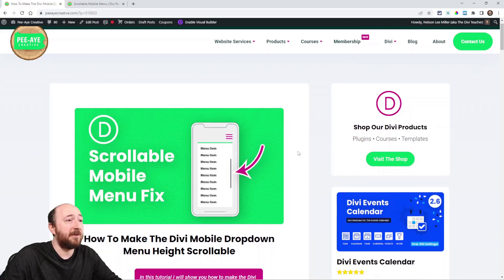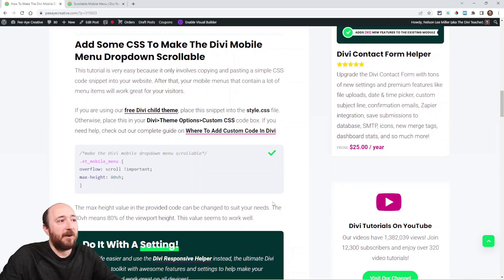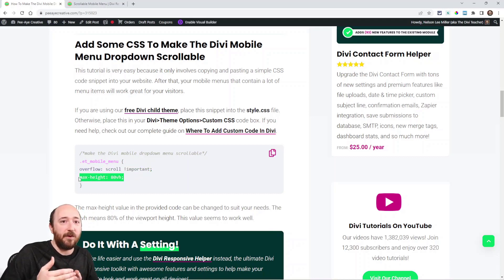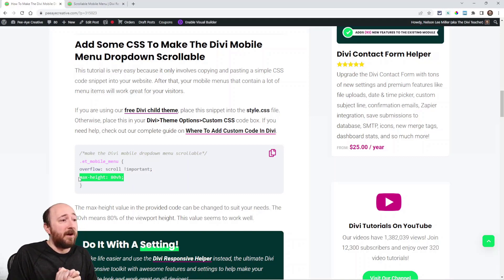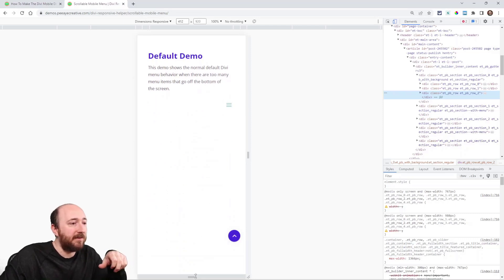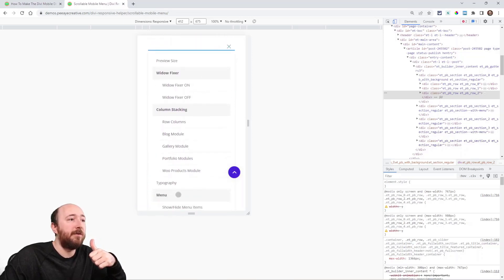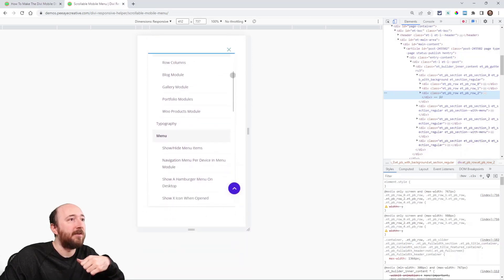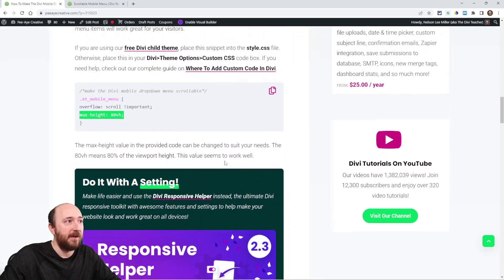How To Make The Divi Mobile Dropdown Menu Height Scrollable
In this tutorial I will show you how to make the Divi mobile dropdown menu height scrollable so it does not get cut off when there are too many menu items.

You may find if you have too many menu items in your Divi menu that it will expand down below the screen, making some of the items cut off and out of reach. The background of the page scrolls, but the dropdown menu remains stationary by default. This quite the problem, and I am happy to say that our tutorial solves this. In this tutorial I will show you how to make the Divi mobile dropdown menu height scrollable so it does not get cut off when there are too many menu items.

FYI: You can do this with a setting directly in the Divi Builder with our popular Divi Responsive Helper plugin!